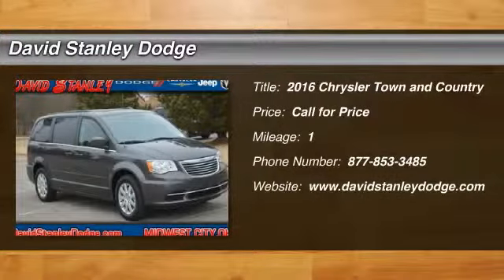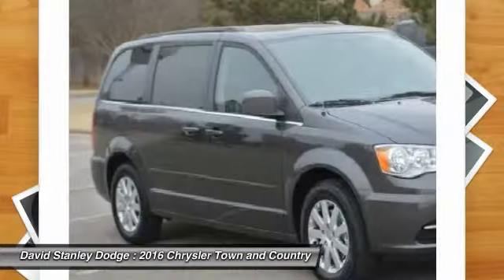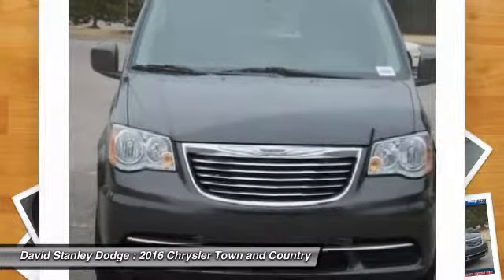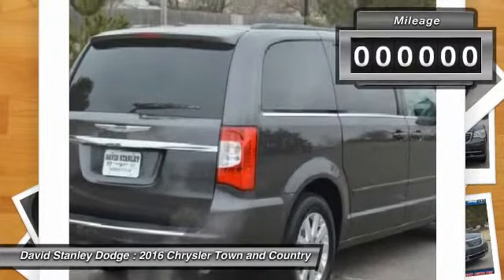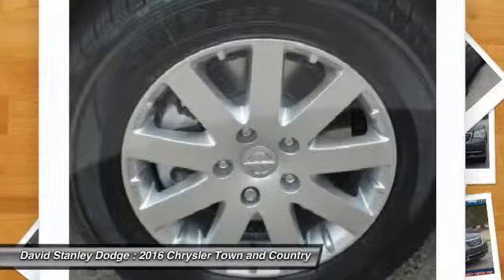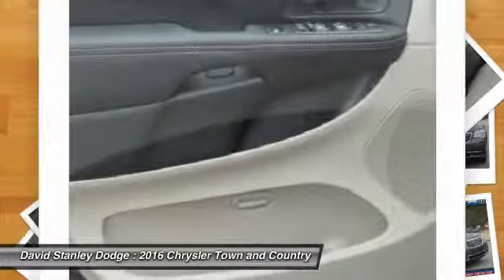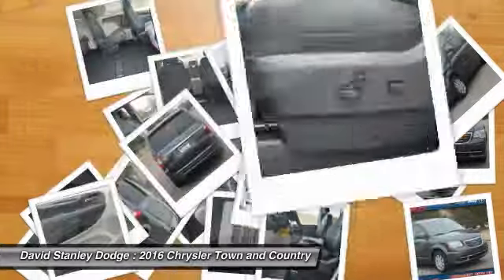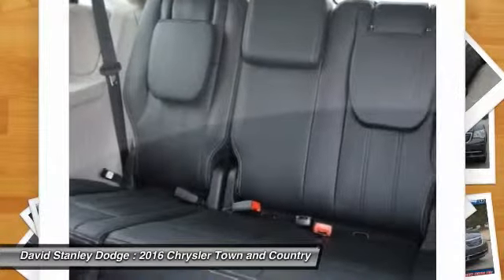2016 Chrysler Town and Country David Stanley Dodge CH29114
2016 Chrysler Town and Country LX